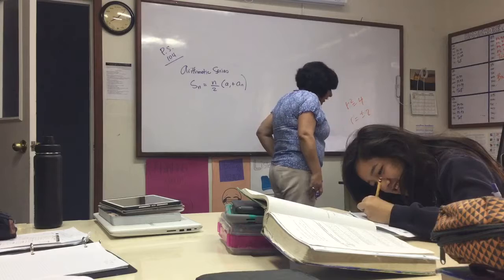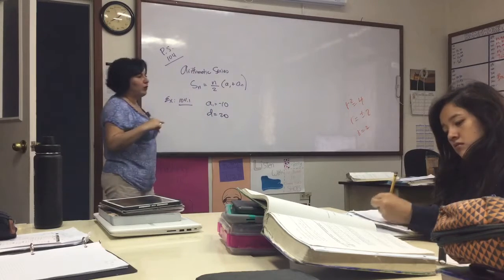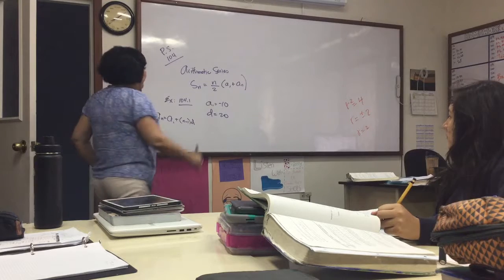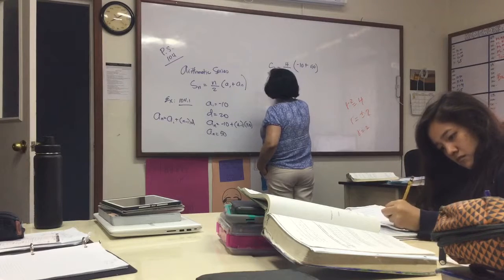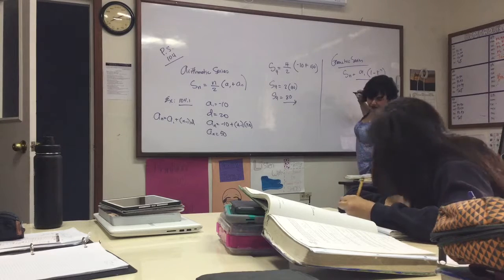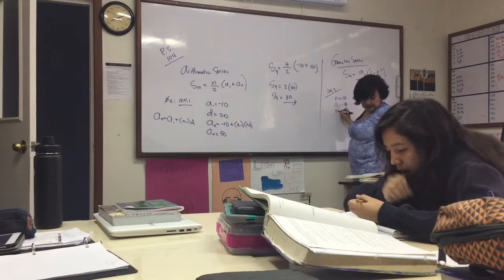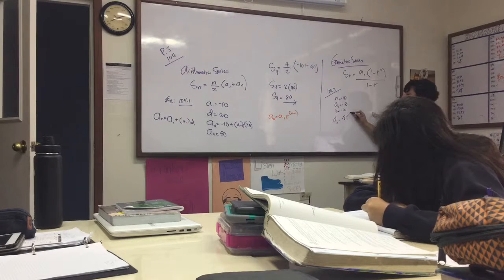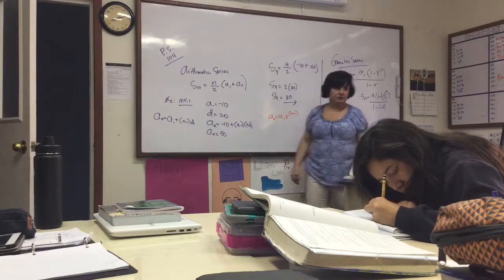Lesson 104 Saxon Pre-Calculus